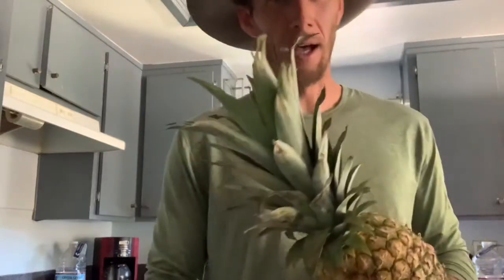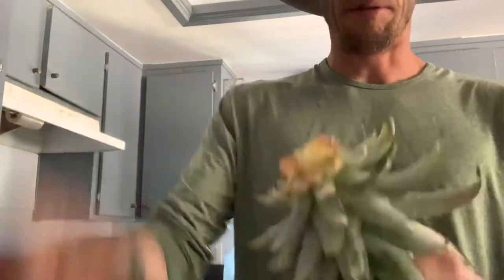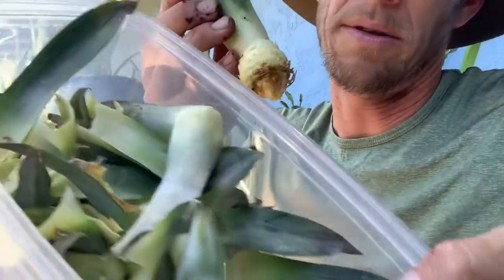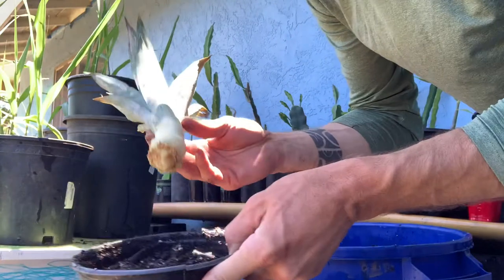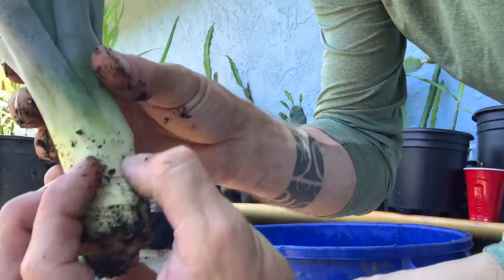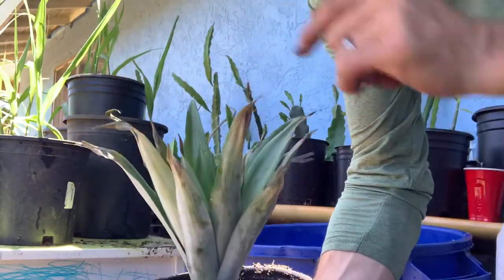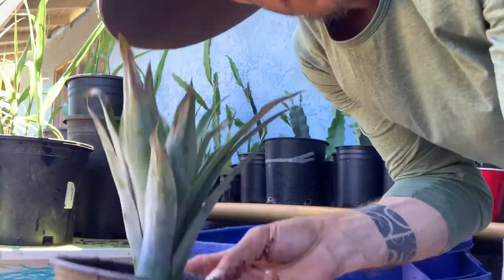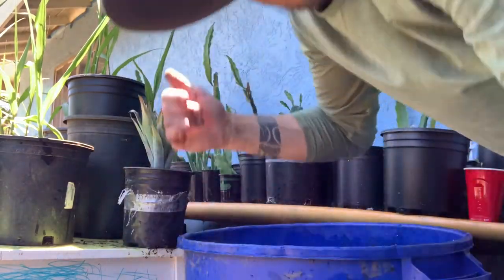Successfully Grow a pineapple from any store bought pineapple, every time!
The right way to make pineapple plants from store bought pineapples.